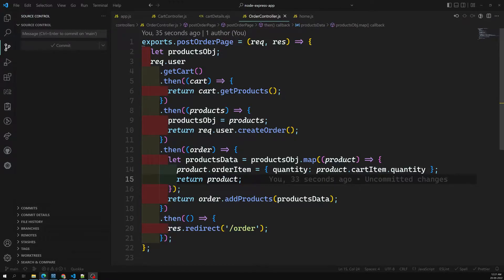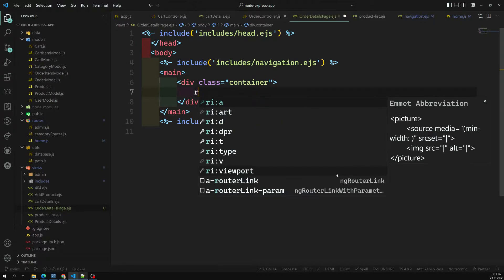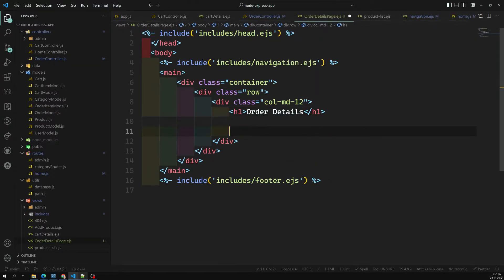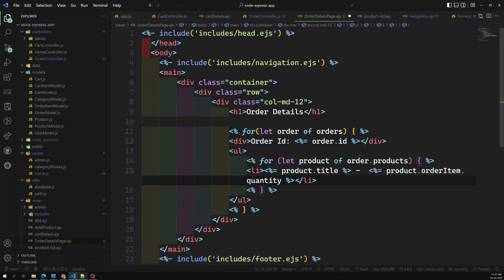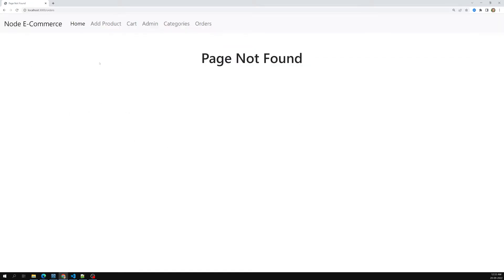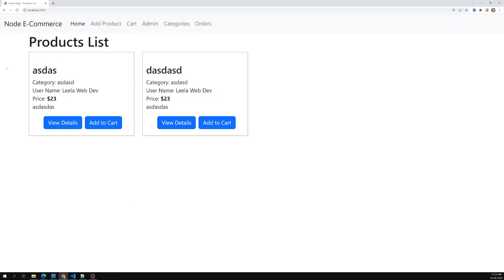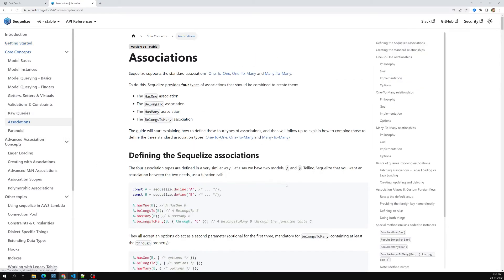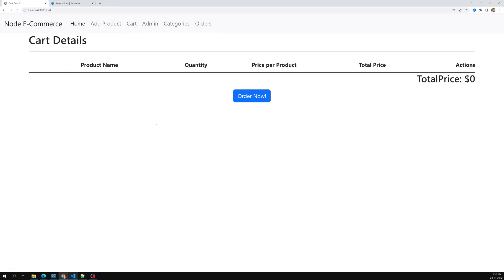60. Display Orders in the Order Details page using Sequelize in Express Node App - NodeJS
In this video we will see how to display the orders in the order details page using Sequelize in the Express Node App - NodeJS